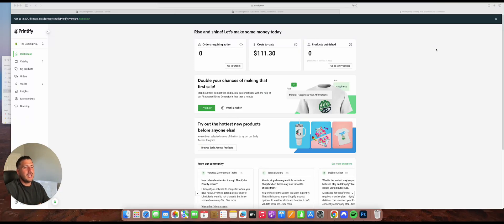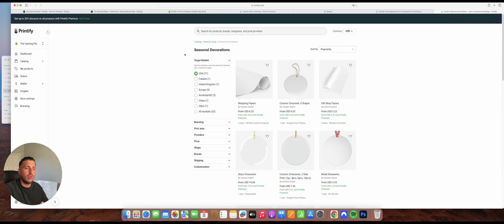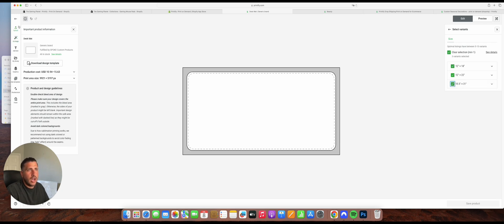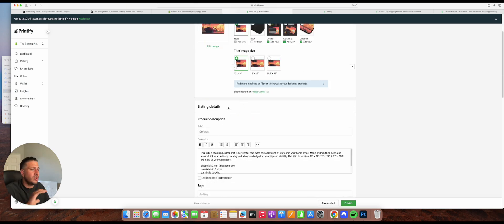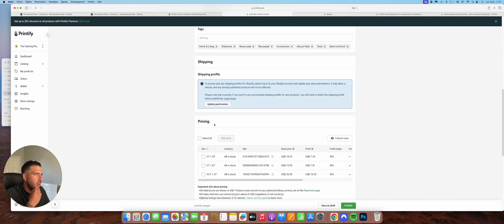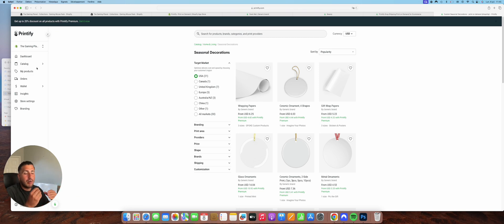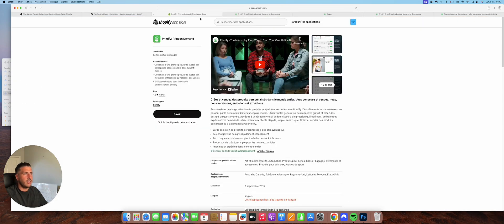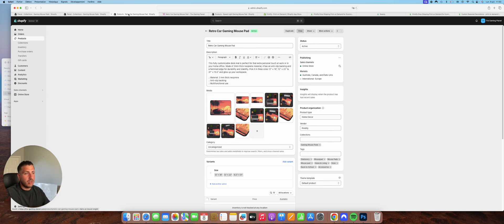How to Start your Print on Demand Business with Shopify + Printify - (Tutorial For Beginners)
Welcome to our step-by-step tutorial on starting your very own print on demand business using Shopify and Printify ! 🎨🛍️

Whether you're a complete beginner or looking to expand your e-commerce knowledge, this video will guide you through the entire process.

In this video, you'll learn:

Introduction to Print on Demand

What is print on demand?
- Benefits of using print on demand for your business.
- Setting Up Your Shopify Store

Creating a Printify account.
- Integrating Printify with your Shopify store.
- Navigating the Printify dashboard.
- Creating and Adding Products

Designing your products using Printify’s mockup generator.
- Adding product details and descriptions.
- Setting prices and choosing profit margins.
- Managing Orders and Fulfillment

How Printify handles order fulfillment.
- Tracking orders and providing customer support.
- Marketing Your Print on Demand Store

We’re here to help you succeed in your print on demand journey!

Start a Shopify Store For $1/Month

If you want to get the basics of SEO to help your website increase its organic traffic check my Free 60 pages SEO guide =

Shoot me a DM if you have some questions or want some advice on something